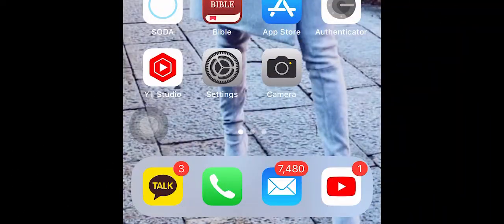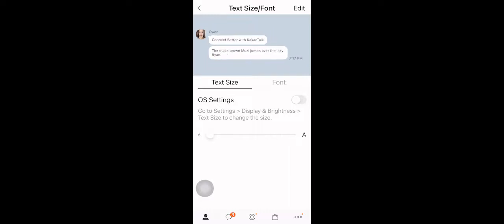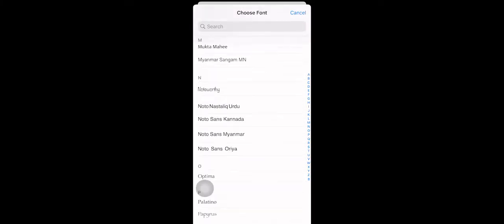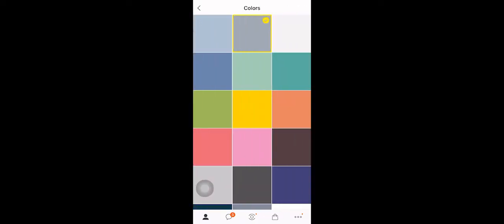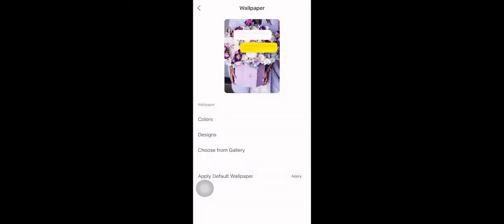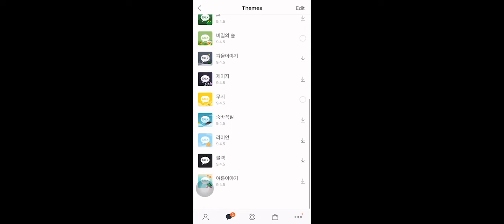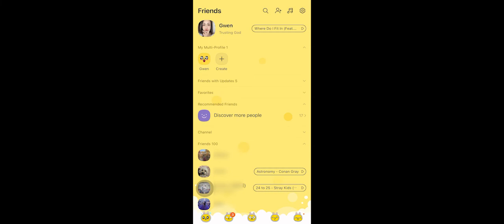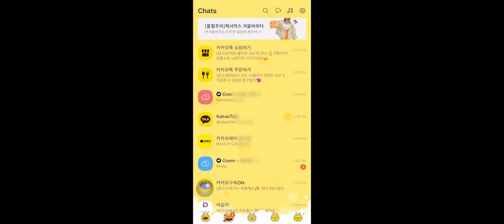KakaoTalk: Step-by-Step instructions on how to customize wallpapers & change background themes~~~!!!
KakaoTalk is the no.1 messaging app in South Korea, and over 45 million people use KakaoTalk to communicate in Korea. In this video, I will show you how to customize your wallpapers on your chatrooms and individual friends' chatrooms, and customize KakaoTalk app to have different themes! I make it so simple that your grandma will be able to follow my tutorial. [Android or iPhone]

About Me:
Hi guys. Thanks for checking out my channel. I'm Gwen Esther Kim, born in Seoul, Korea, grew up in New York, and came back to Korea in 2016. When I came back to my motherland, there were many things that were very new to me. I understand the frustration a foreigner would feel visiting or moving to another country. I am dedicated to helping you feel more at ease with my knowledge one video at a time.

🛀 Calm Music (No Copyright)  Dawn  by @Sappheiros 🇺🇸